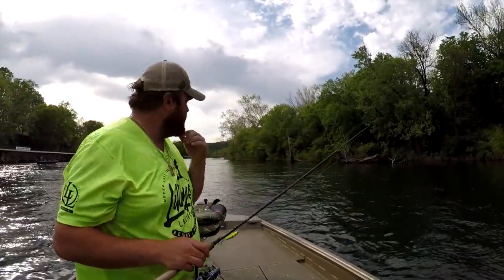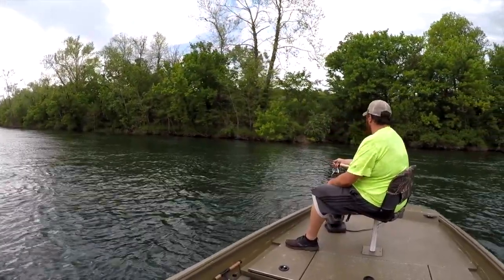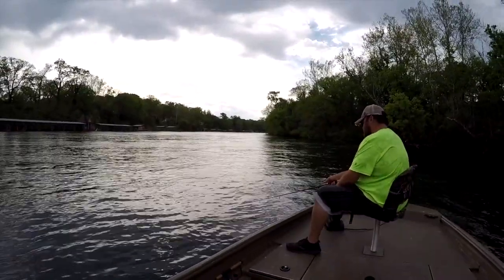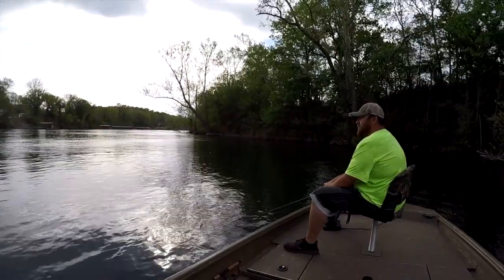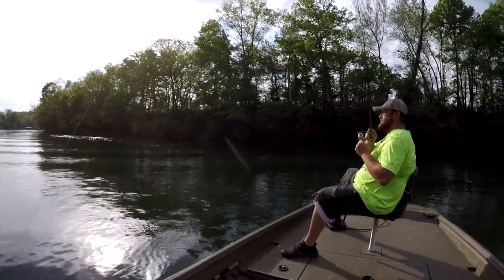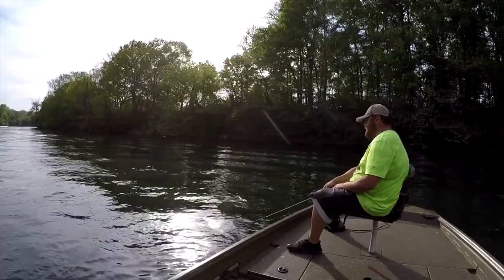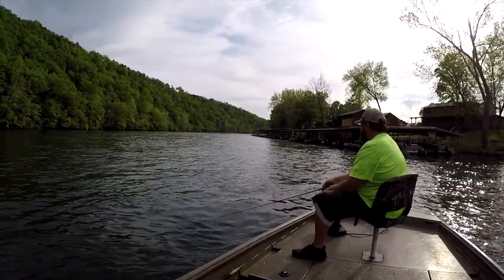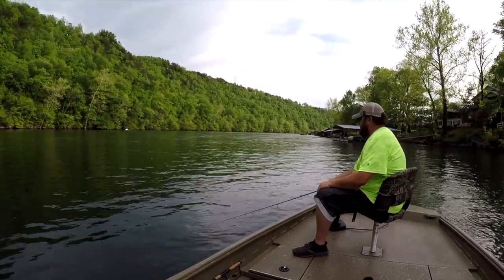Lilley's One Cast, May 1, 2020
Blake tries a couple of styles of the jerk/minnow baits, drifting them from Trout Hollow down past our place, Lilleys' Landing.  These baits have been hot and we've sold out of a couple of colors this week.

Two units tomorrow... should be some great reports come in!